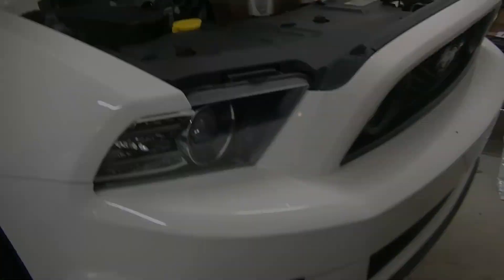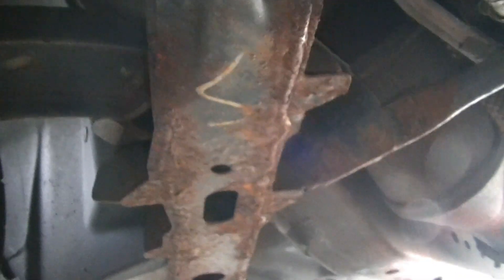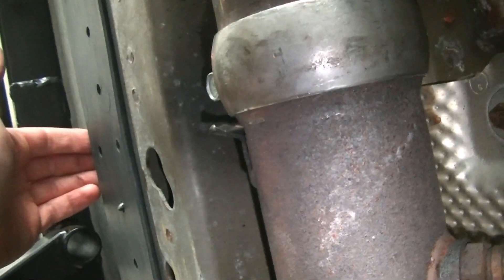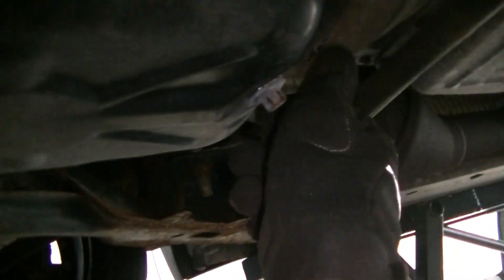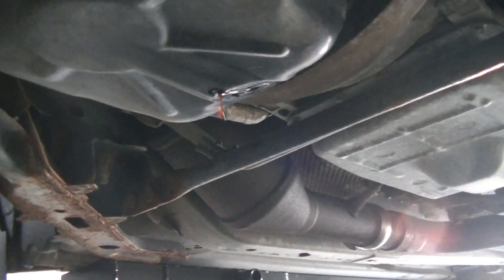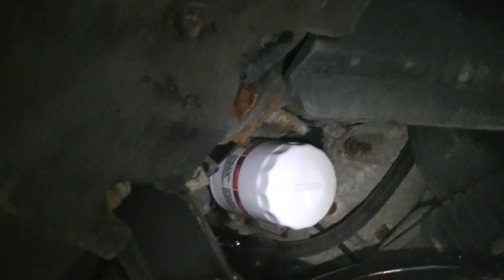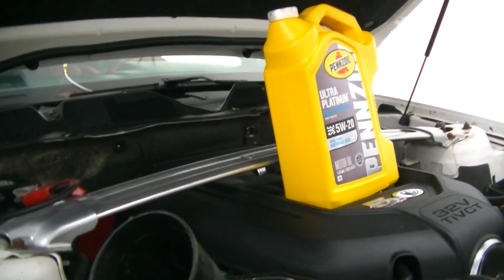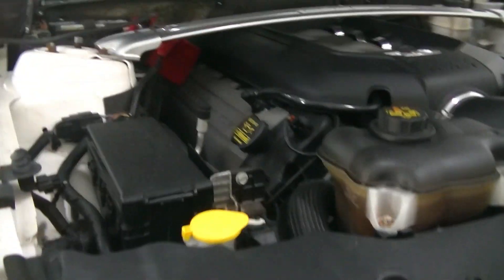We fix 3 exhaust leaks, and change the oil on our 2013 Mustang GT!!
In this video, we go over what we did to repair our exhaust, and give the mustang its first oil change under our ownership!!